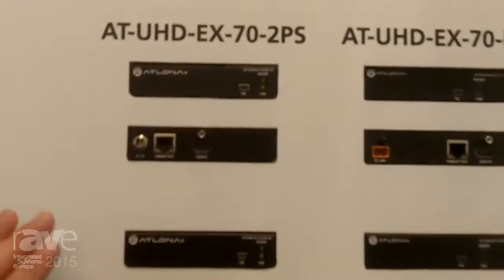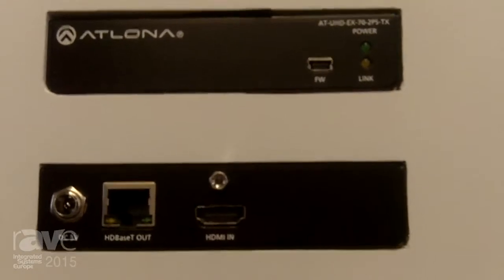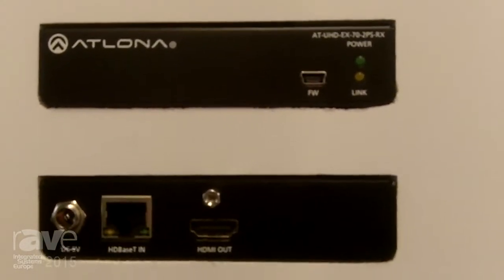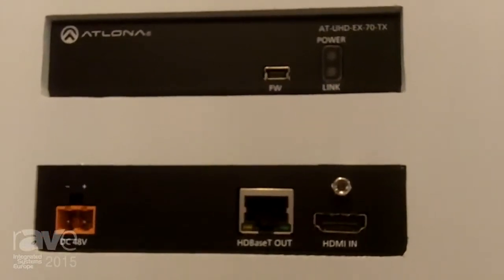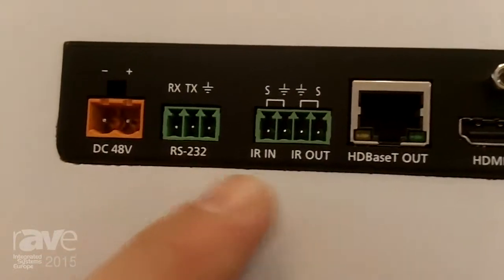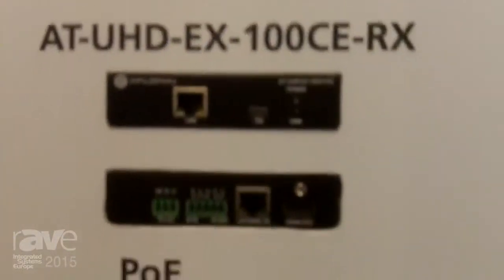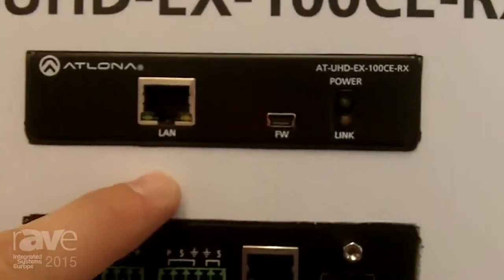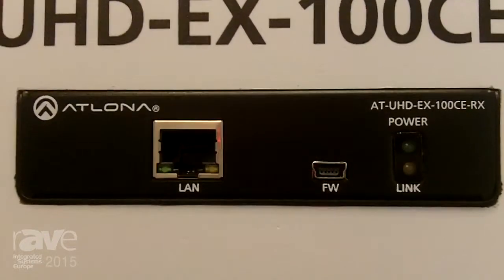ISE 2015: Atlona Introduces 4K/UHD HDMI HDBaseT Extender Series